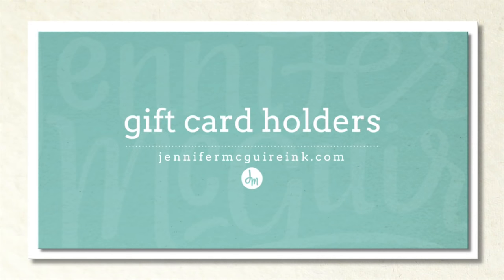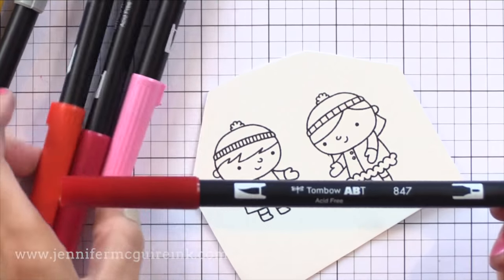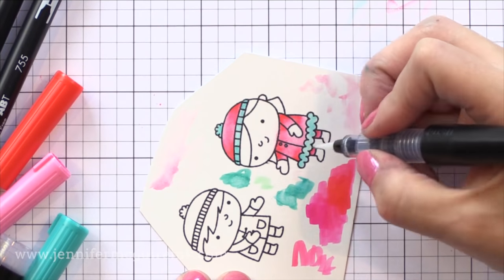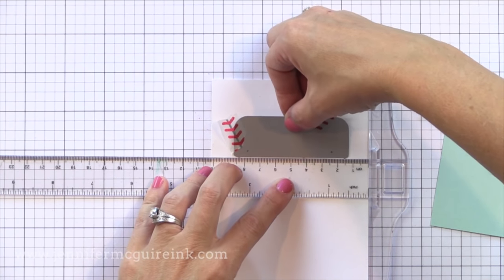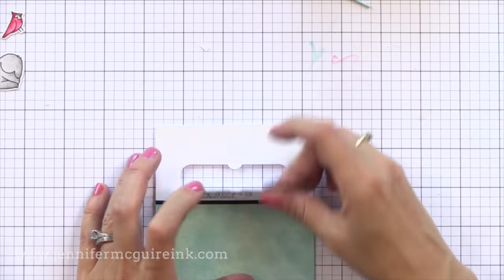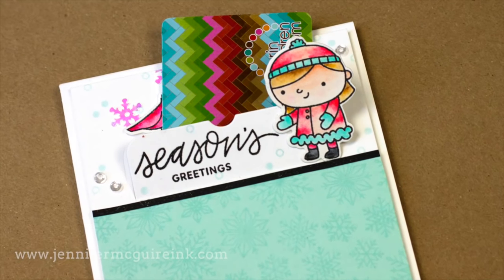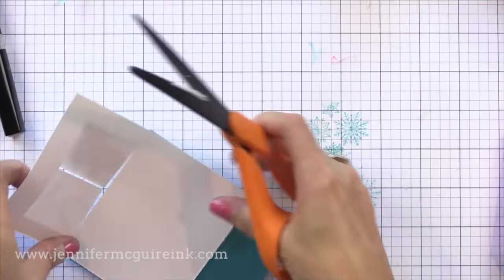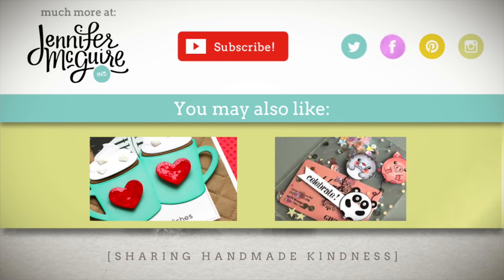Gift Card Holders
Creating gift card holders with a hidden pocket and flap.

SUPPLIES

VIDEOS MENTIONED

Some products may have been received from a company. (Head here for more details This video was NOT sponsored or paid and I did it only because I wanted to. The information provided in this video is based on my own personal experience. I am not an expert nor do I work for these companies. I just am sharing what *I* like.

FIND ME